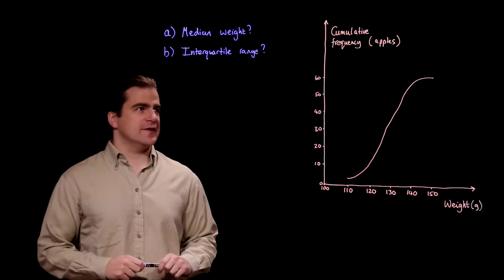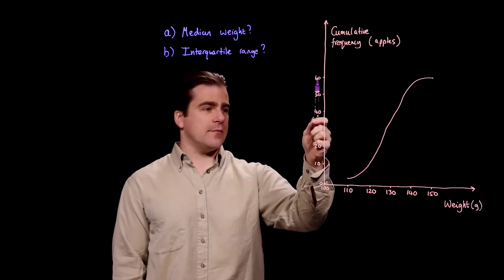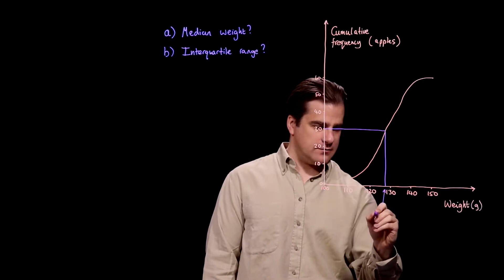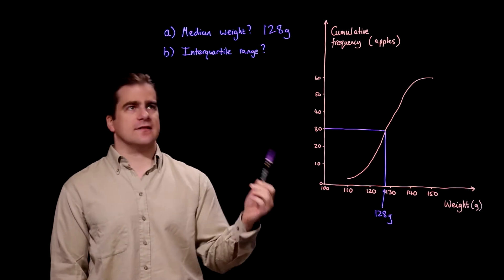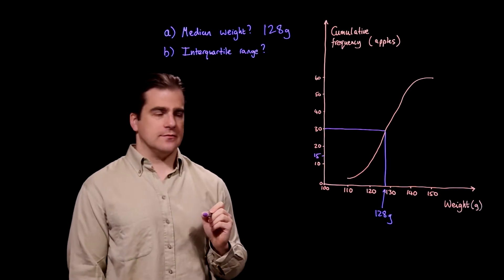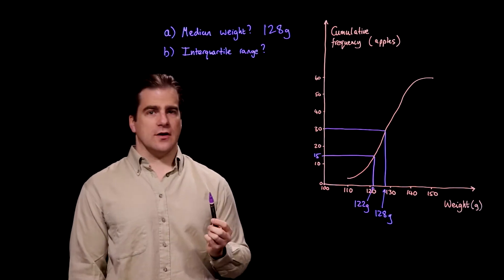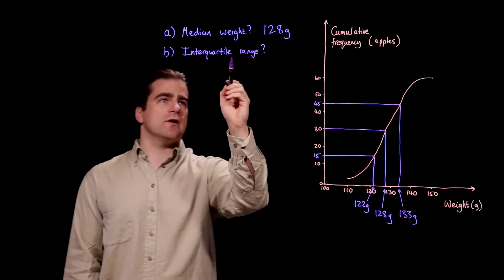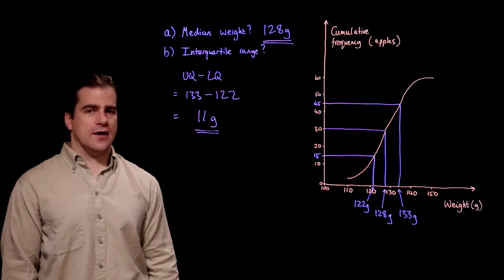Cumulative frequency - median - interquartile range - GCSE Maths Edexcel 2016